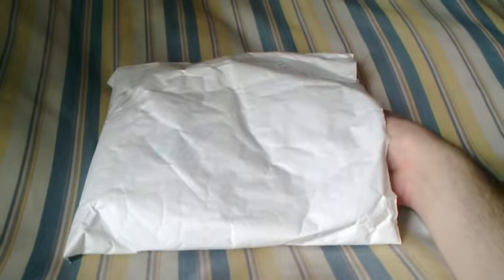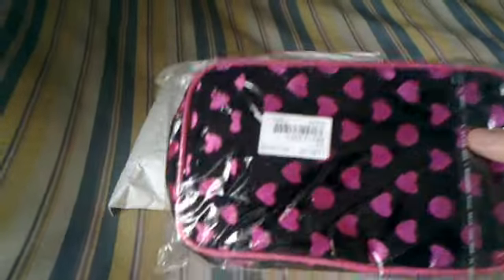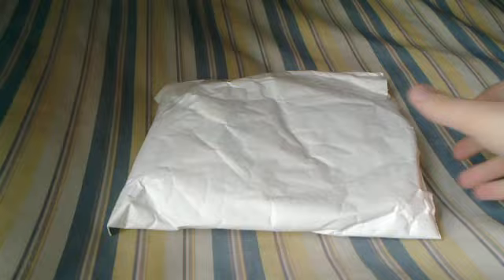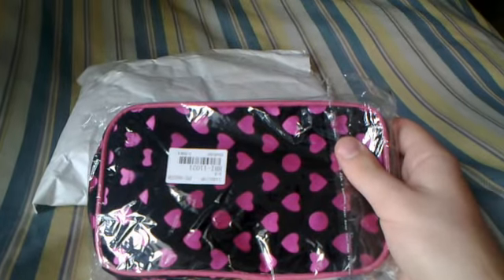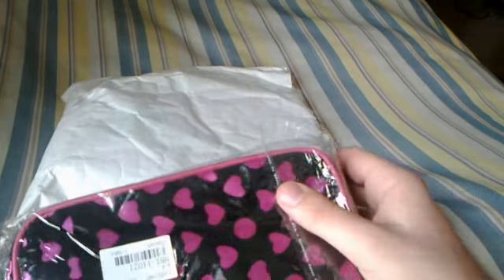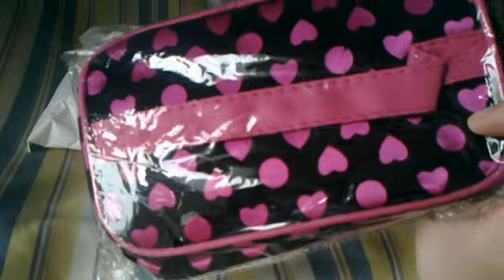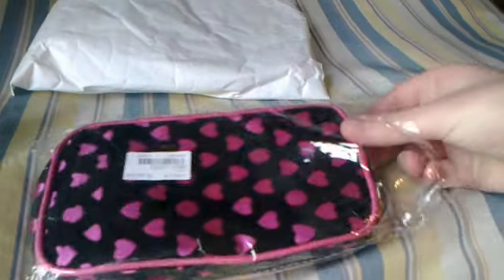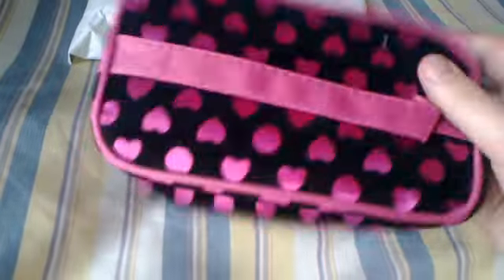Cosmetic make up bag bought in Tinydeal.com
- It is perfect for make a cheap gift to someone else!
- Fast shipment, it only tooks 2 weeks to recive it directly to my home!
- I really recommend you to visit Tinydeal.com website. They have a lot of gadgets in an unbeatable price!